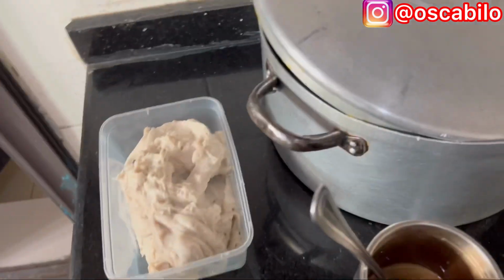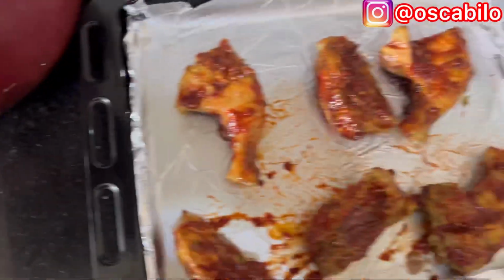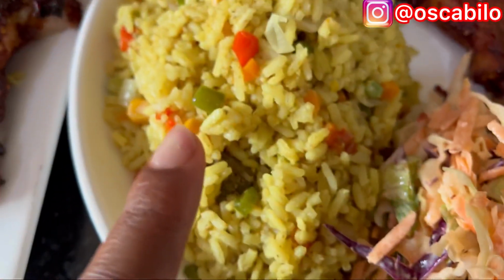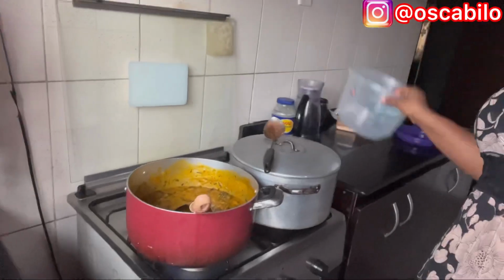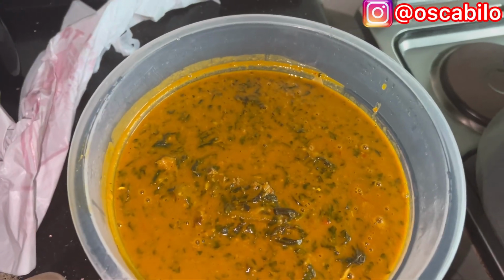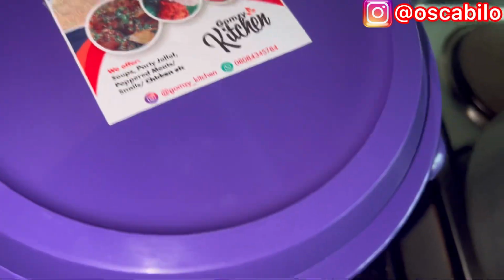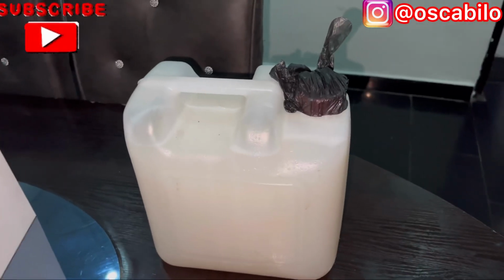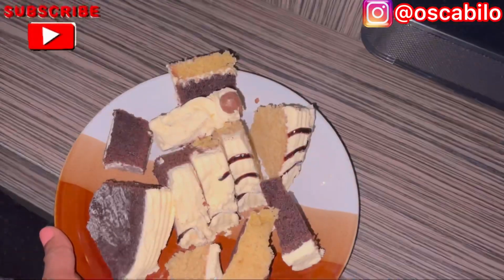We got birthday Gifts from a Subscriber| Meeting @Thebeautyfoodchick | Sunday Meal.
In this video i will be taking you along our Sunday Routine,meeting a subscriber @Thebeautyfoodchick  and many more.